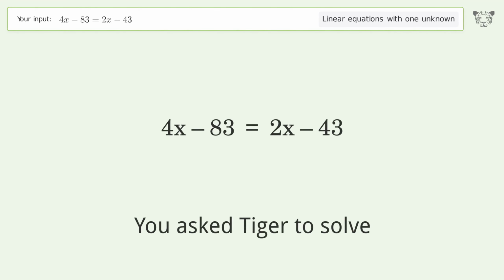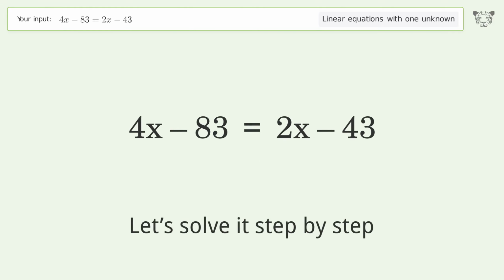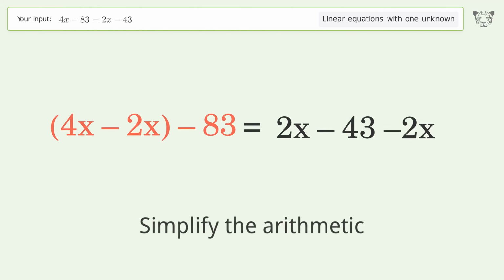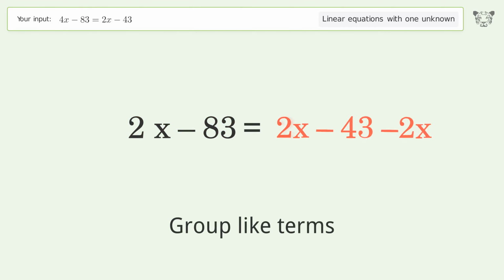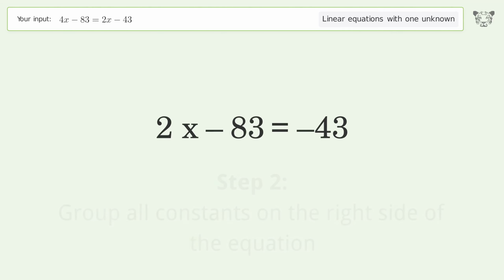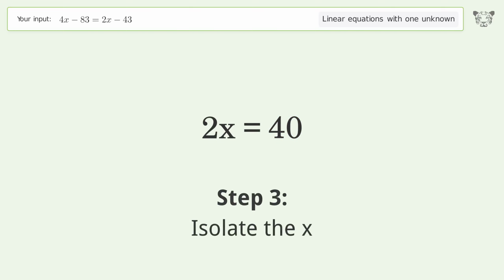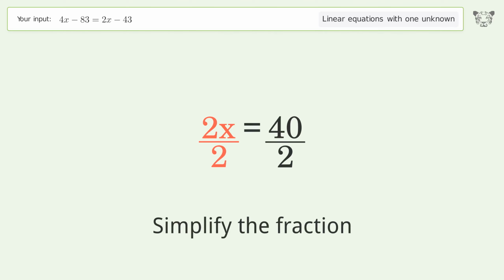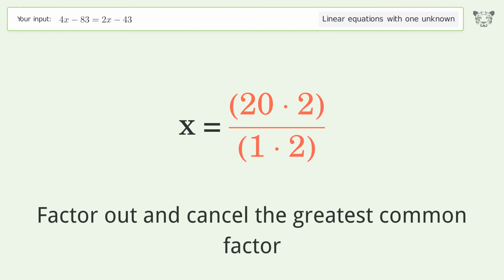Solve 4x-83=2x-43: Linear Equation Video Solution | Tiger Algebra